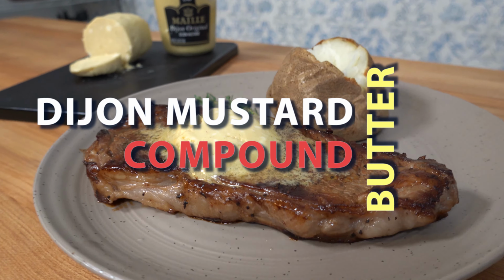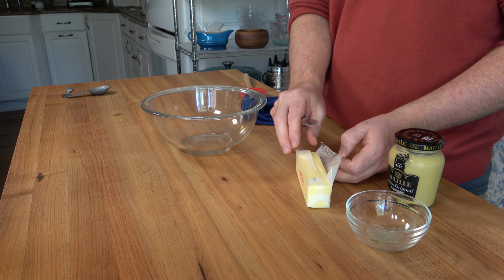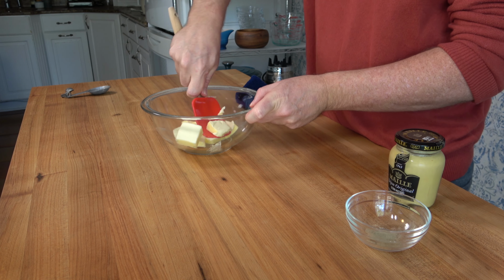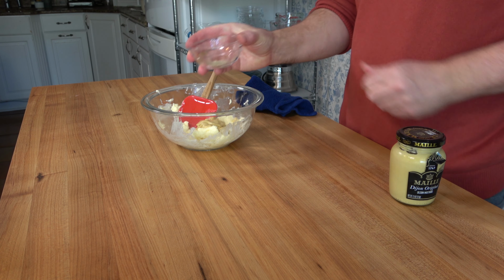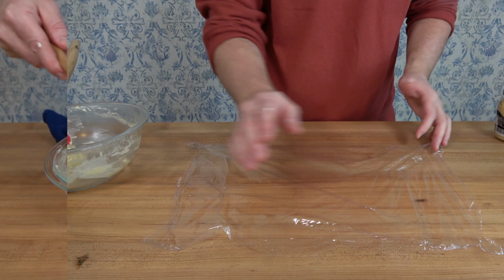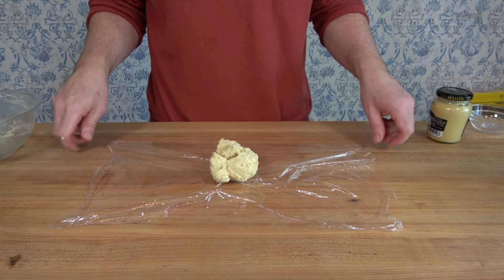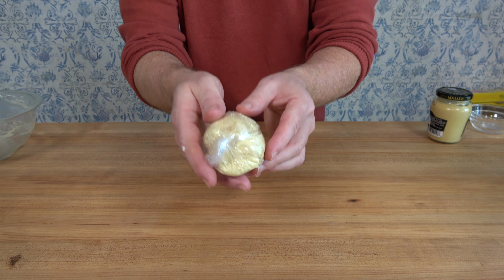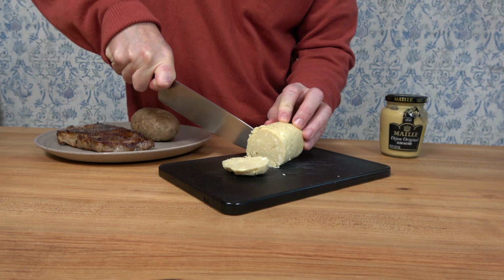🧈 Dijon Compound Butter 🧈 | How to Make Mustard Compound Butter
You should make this more often.  Compound butter is a quick and easy way to flavor steaks, pasta, potatoes, etc.  Mustard compound butter is one of the many flavors you can whip up to substitute for a sauce or gravy.  In this video, I will show you to make mustard compound butter.  Once you see how easy it is to prepare, you will be putting this Dijon compound butter on everything.

👉 The Sauce and Gravy Channel “Sauces Made Simply” cookbook (US paperback copies link)

👉 The Sauce and Gravy Channel “Sauces Made Simply” cookbook (ebook and paperback copies - US, CA, UK, EU, AU, JA, IN, MX, BRL)

Mustard compound butter ingredients

0:14 1/2 cup or 113g unsalted butter
0:53 1.5 tbsp or 22g Dijon mustard
1:07 Pinch of white pepper

- John Boos Maple Top Work Table
- Pyrex Prepware 6-Piece Mixing Bowl Set
- Maredash Mini Bowls 4 Inch Glass Bowls for Kitchen Prep
- Cutting board
- Wusthof Classic High Carbon Stainless Steel 9 Inch Cook's Knife

😊If you like this recipe and would like to help make a sauce 😊 give a donation to show your support